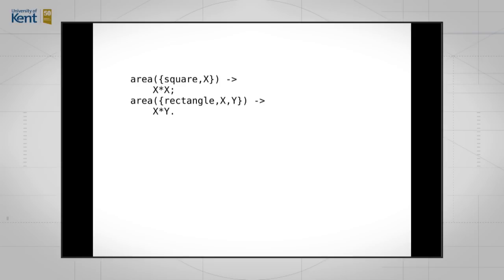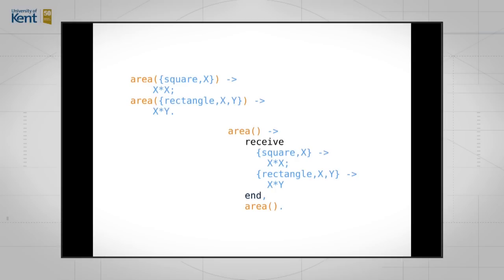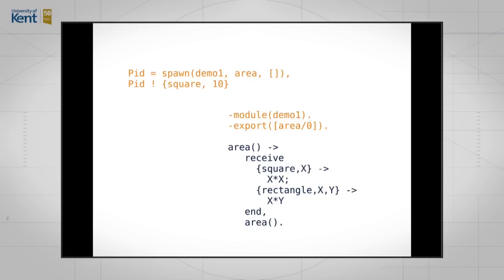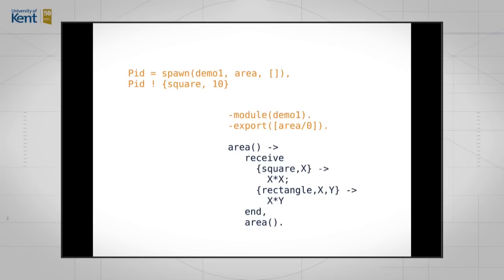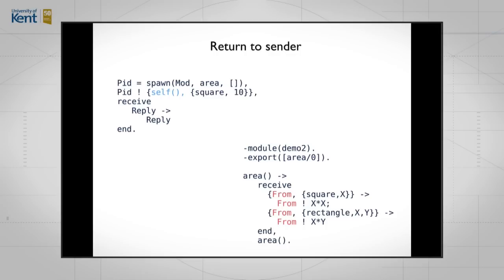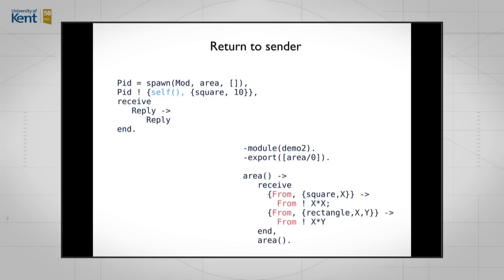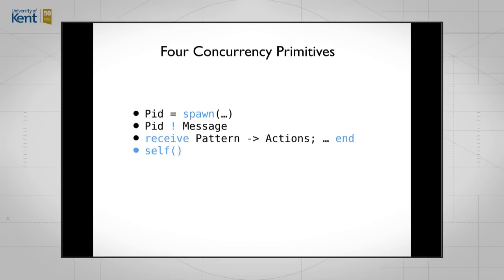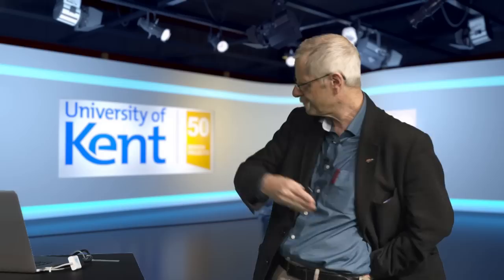Erlang Master Class 2: Video 1 - Turning sequential code into concurrent code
Erlang is best known for its “share nothing” concurrency model that supports separate lightweight processes that communicate by message passing. This master class shows how sequential code – from the expression example – can be made concurrent. Building on this is a discussion of patterns for systems built on communicating processes. Erlang is built to be fault tolerant, and its “let if fail” philosophy is supported by its approach to process errors. Key to the successful use of Erlang in practice is the recognition that many of the components that programmers naturally build – for example servers – follow a similar pattern, and this is illustrated by making a more generic version of the calculator, serving as a bridge to the final master class.

Joe Armstrong is one of the “gang of three” Erlang inventors, and a champion of the Erlang approach to programming large complex systems. He has worked for Ericsson, as well as in startups, and is also professor at KTH, Stockholm. He is the author of Programming Erlang (2ed).